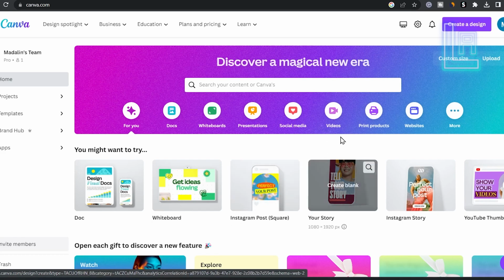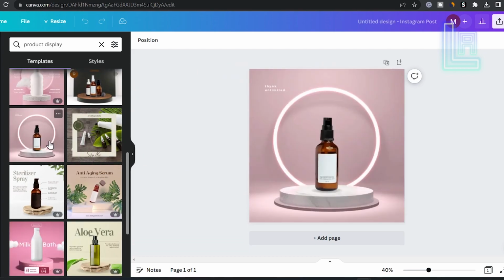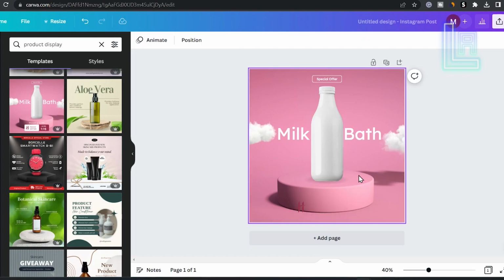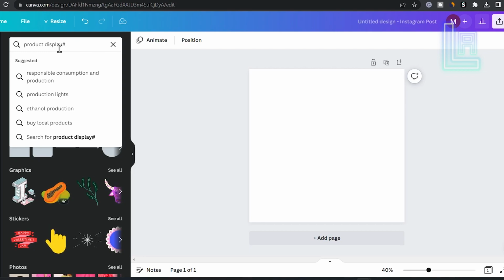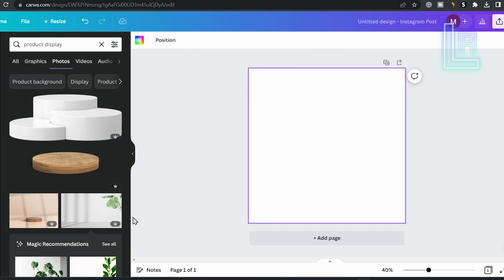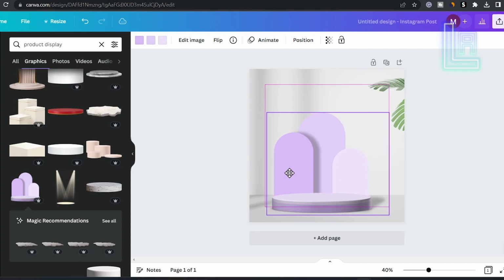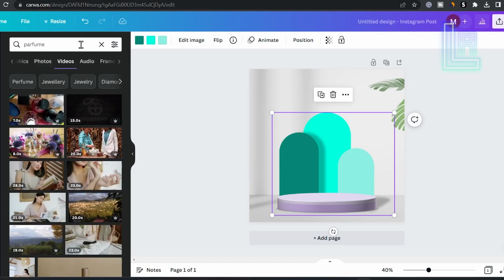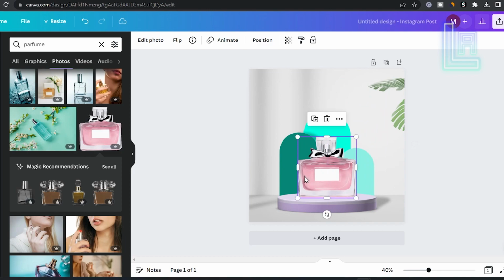How to Make an Image For Your Product - Full Guide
I show you how to make an image for your product.